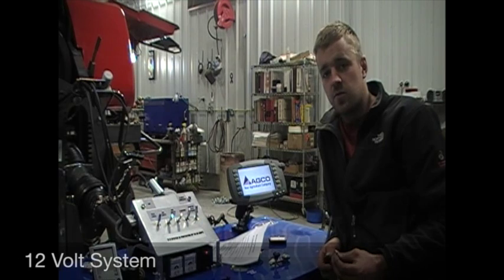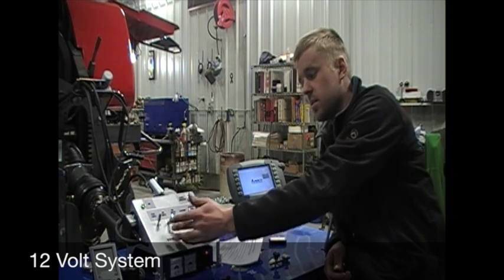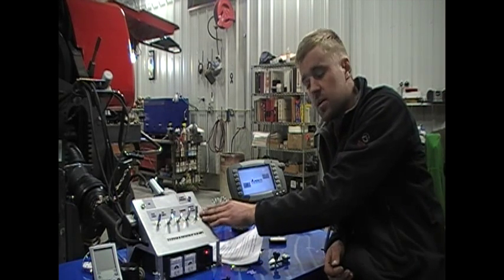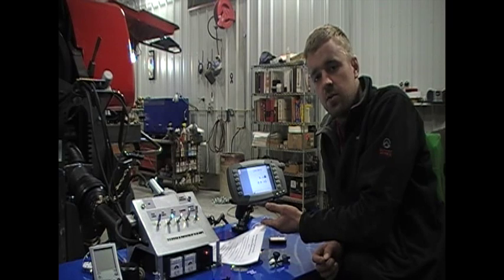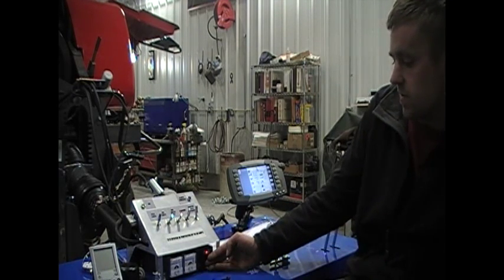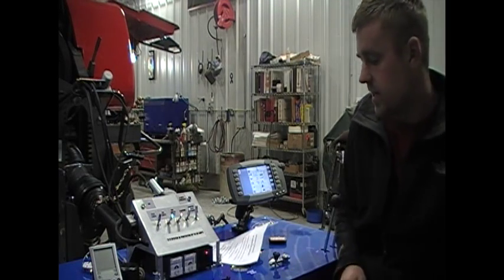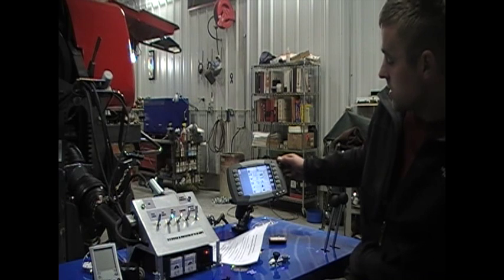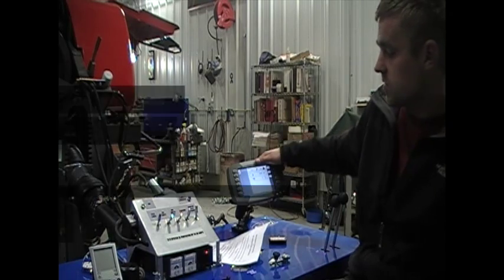Shop Dog Industries-The Shop Dog